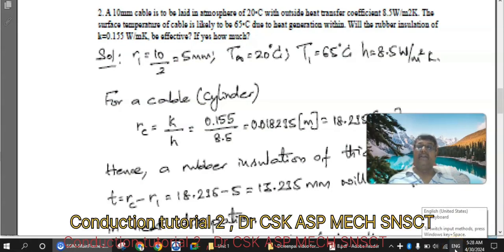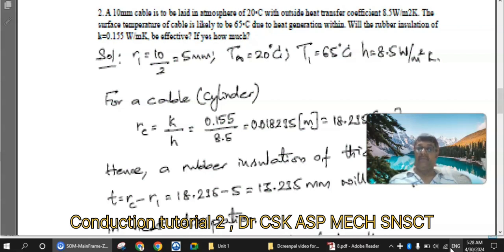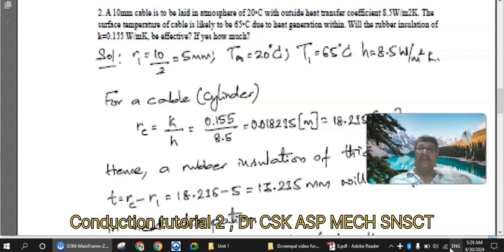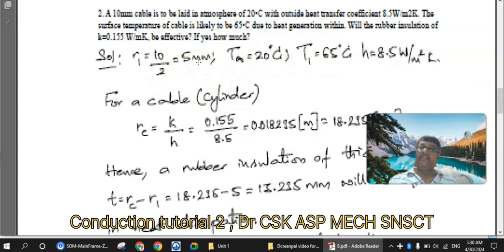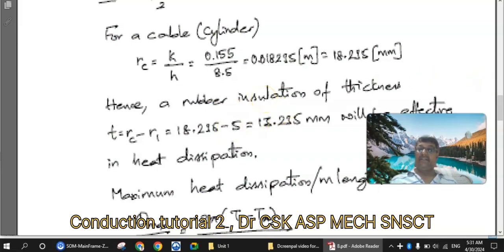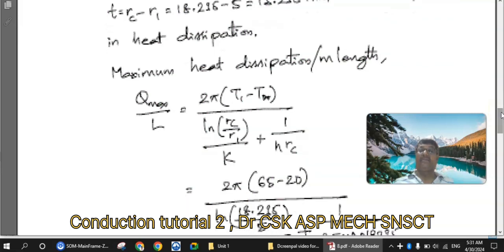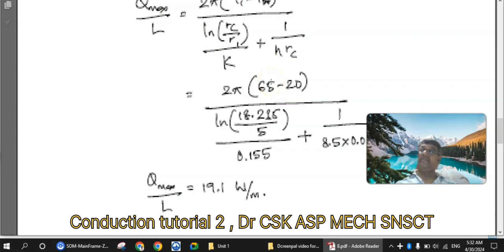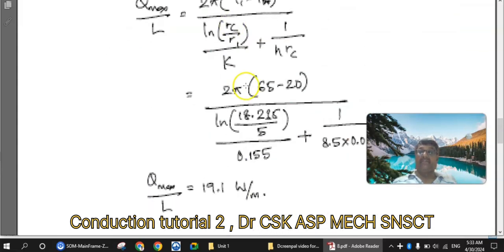Conduction internal heat generation tutorial 2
Conduction is the process by which heat energy is transferred through a substance from higher temperature regions to lower temperature regions, without the movement of the substance as a whole. When there is a temperature gradient within a material (i.e., a difference in temperature across its thickness or length), heat flows from the higher temperature region to the lower temperature region.

Heat generation refers to the production of heat within a material, often due to internal processes such as chemical reactions, electrical resistance, or mechanical friction.
In this a numerical on tutorial is solved